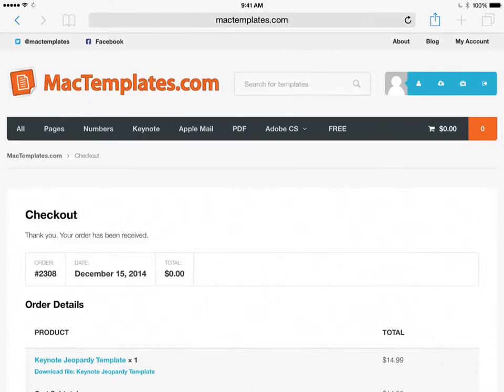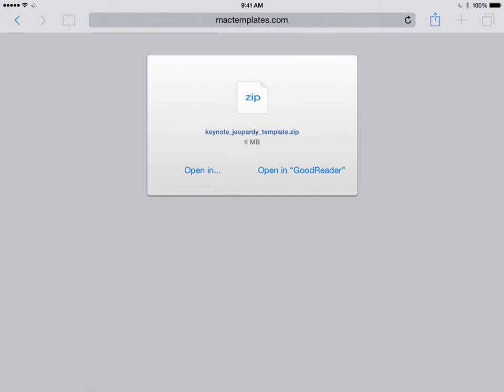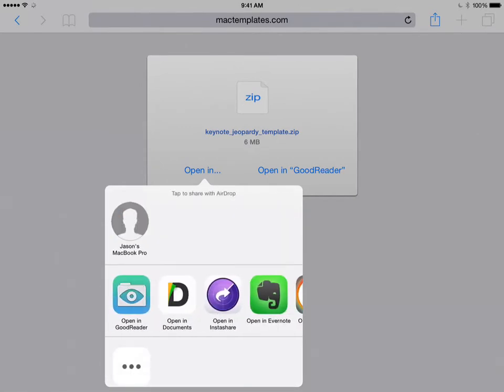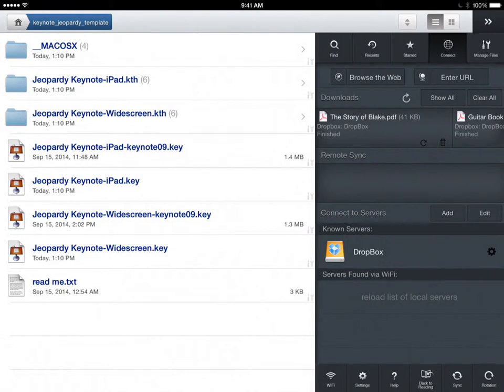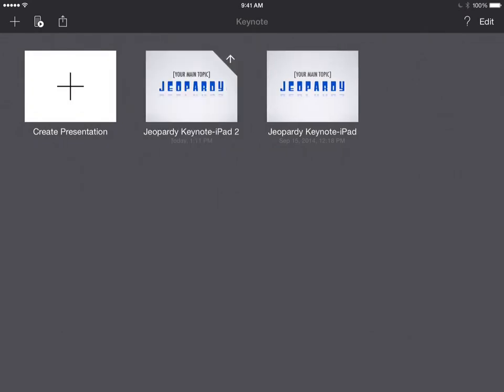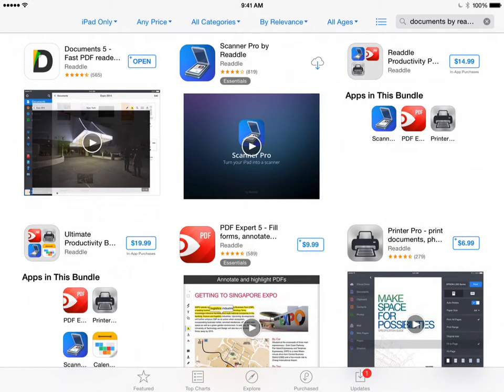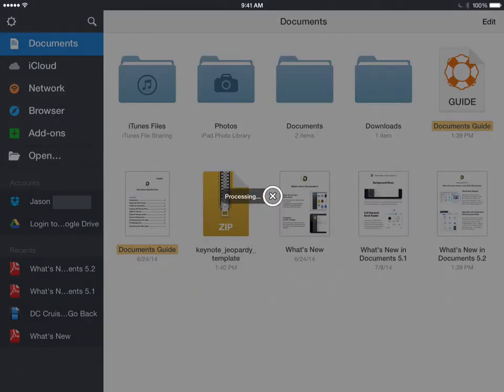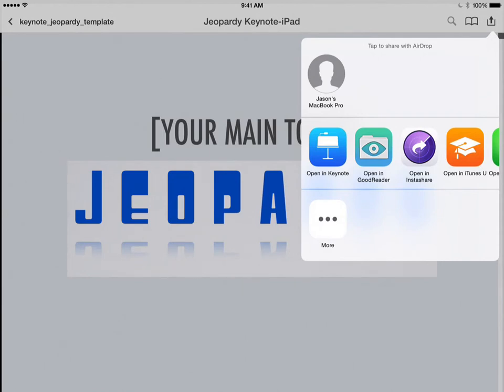How to Download Mac Template Directly to iPad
Here's a quick demonstration on how to download your newly purchased template from MacTemplates.com directly onto your iPad (or iPhone).

We have to do one extra step because the iPad can't open .zip files natively like a Mac can. So we have to download a separate app first to unzip it, then we can get it to Keynote. Watch how this is done in this video.

Let us know if you have any questions. Thanks!